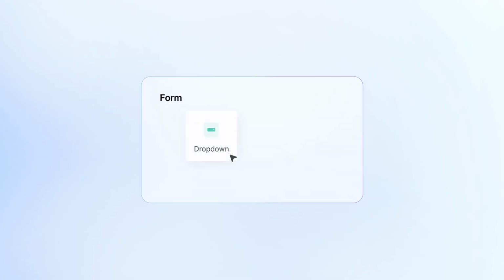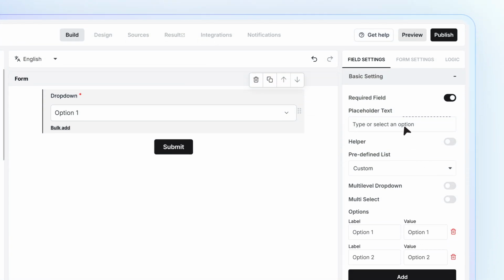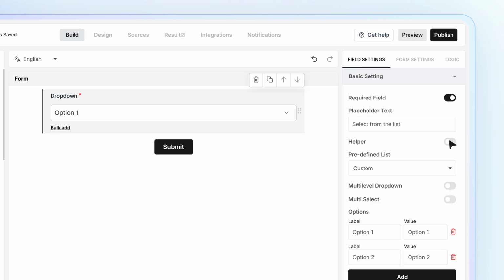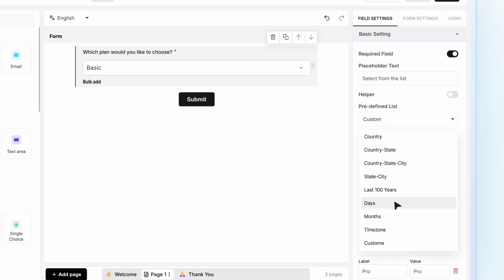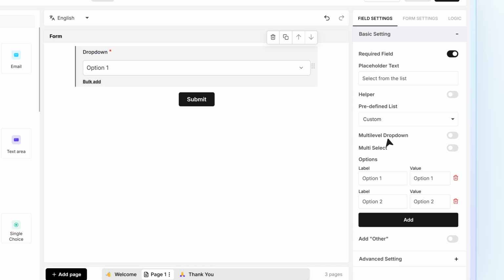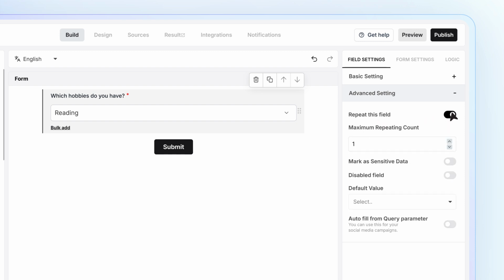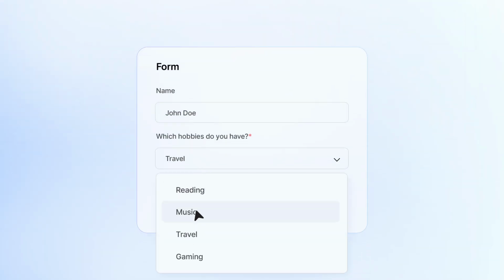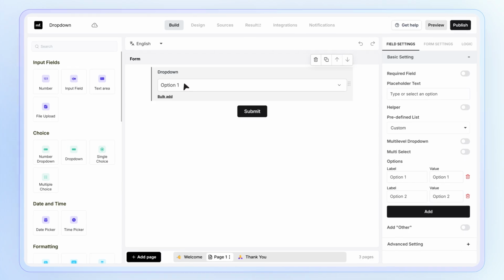How to Build a Custom Dropdown List in a Form with Makeforms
Typing out a full list of countries, states, and cities by hand is a waste of time your form doesn't need to cost you.

Most dropdown fields require you to manually build every option from scratch, even for standard lists like countries and locations, and offer no easy way to prefill or personalize selections.

MakeForms' Dropdown field comes with built-in predefined lists for Country, State, and City, plus full control over custom lists, multi-select, and URL-based prefill.

- Make the dropdown required with a validation message
- Add placeholder text to prompt users before they select
- Guide users with helper text shown as a tooltip or inline text
- Build a custom option list manually or paste options in bulk
- Use predefined lists for Country, State, and City with zero manual entry
- Restrict a location dropdown to a specific country's states and cities
- Let users pick more than one option with Multi Select
- Capture write-in answers using the Add Other option
- Repeat the dropdown so users can make multiple separate selections
- Protect selected values as sensitive data for restricted team access
- Set a default option that preselects when the form loads
- Lock the field so users can see but not change the selection
- Prefill the dropdown automatically using a URL query parameter

CHAPTERS
00:00 - Introduction
00:30 - Adding the Dropdown Field to Your Form
00:34 - Required Field
00:49 - Placeholder Text
01:09 - Helper Text
01:35 - Custom Option List
02:04 - Bulk Add Options
02:27 - Predefined Lists (Country, State, City)
03:22 - Multi Select
03:46 - Add Other Option
03:59 - Advanced Settings
04:03 - Repeat This Field
04:25 - Mark as Sensitive Data
04:40 - Default Value
05:00 - Disable Field
05:10 - Autofill from Query Parameter
05:39 - Wrap Up

BUILT FOR
Registration forms, surveys, internal request forms, and any workflow needing structured location or list-based selection.

COMPLIANCE
Sensitive dropdown selections can be marked for restricted team access, supporting careful data handling in HR and enterprise forms.

Need dropdowns where each answer changes the next? See the Multi-Level Dropdown tutorial for linked, dependent dropdown flows.